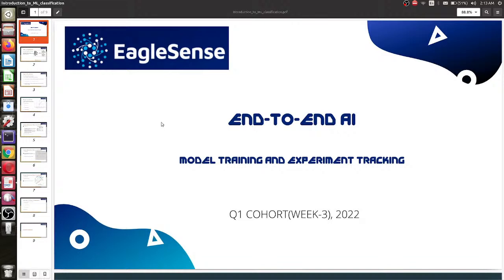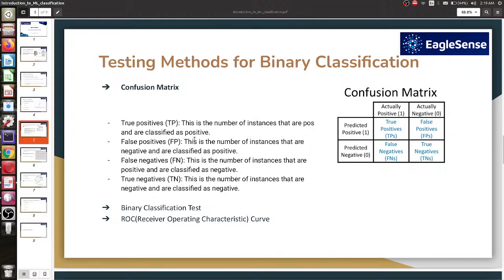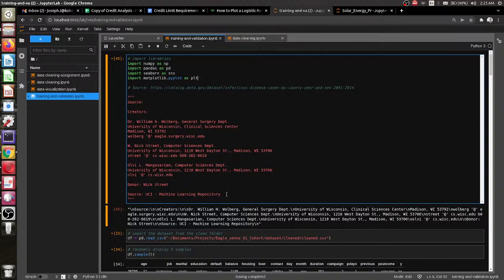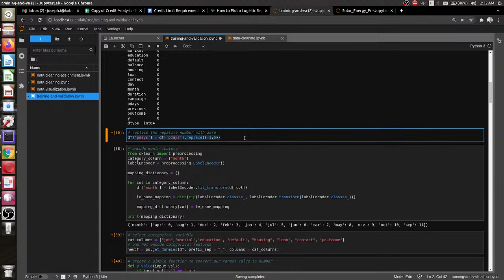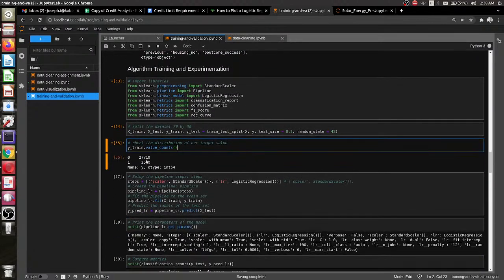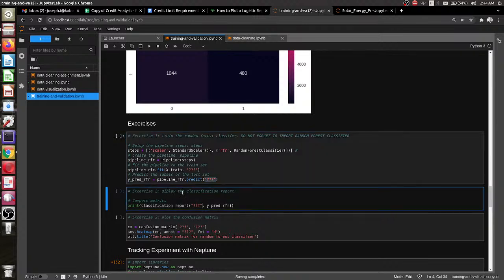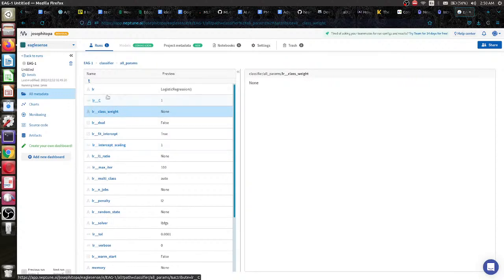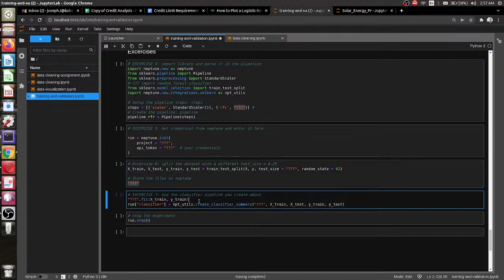Model training and Experiment Tracking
This is the week 3 of our Q1-Cohort on End-to-End AI with EagleSense AI.